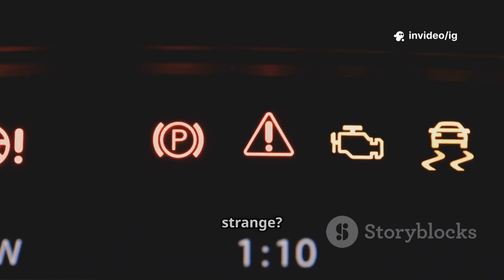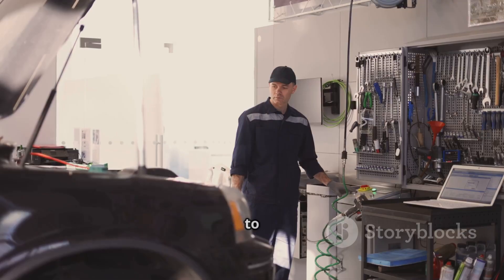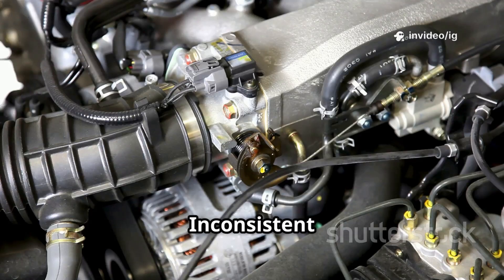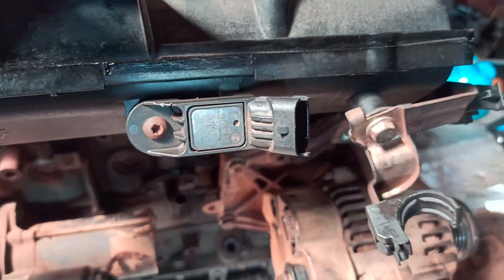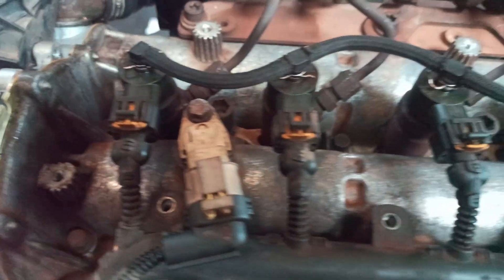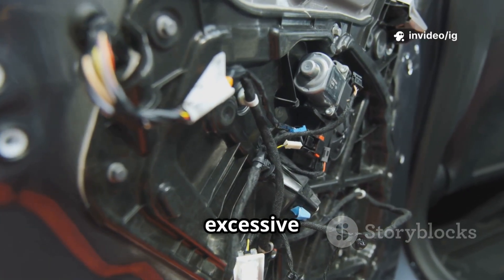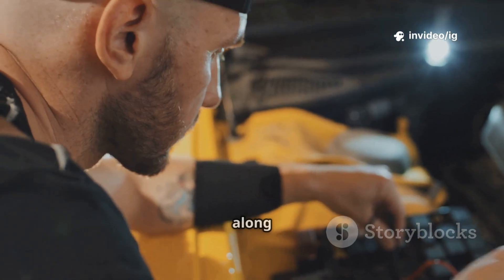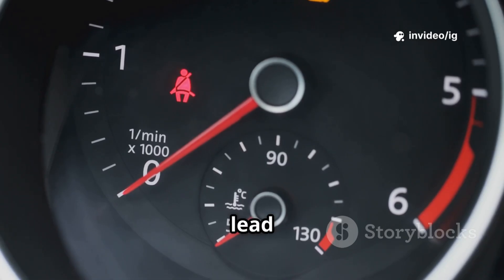P0643 | p0643 sensor reference voltage a circuit high | code p0643 | p0643 obd2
Hello friends welcome to the ig garage channel today I am telling you how to fix p0643 sensor reference voltage a circuit high so watch this video and learn how to fix it friends if you like this video then subscribe to the ig garage channel for more videos.

The P0643 code means the Engine Control Module (ECM/PCM) has detected that the 5-volt reference “A” circuit is reading higher than normal. This reference circuit powers multiple critical sensors, such as the MAP sensor, Throttle Position Sensor (TPS), or Crankshaft Position Sensor. When voltage goes too high, sensor signals become unreliable, leading to performance issues.

p0643
p0643 sensor reference voltage a circuit high
"p0643
p0643"
codigo p0643
dtc p0643
p0643 kia
p0643 fix
p0643 code
p0643 obd2
code p0643
p0643 ford
obd2 p0643
codigo dtc p0643
p0643 honda
p0643 dodge
p0643 obdii
falla p0643
error p0643
p0643 error
p0643 guide
codigo obd2 p0643
p0643 toyota
p0643 nissan
p0643 repair
dtc code p0643
p0643 generic
p0643 hyundai
p0643 citroen
fail code p0643
p0643 generico
how to fix p0643
p0643 insights
p0643 solution
p0643 solutions
p0643 all brands
p0643 ssangyong
p0643 chevrolet
diy p0643 repair
reference circuit a high input
sensor reference voltage
high sensor voltage fault
reference voltage
pcm sensor circuit error
car sensor voltage test
voltage spikes in car sensors
p0643 voltage troubleshooting

Poor acceleration / reduced power

Engine misfire or hesitation

Hard starting or no start

Erratic sensor readings on scan tool

Sometimes vehicle goes into limp mode

🔍 Common Causes:

Short to battery voltage in the 5V reference circuit

Damaged or corroded wiring/connectors

Defective sensor pulling voltage high

Faulty ground connection

Internal fault in the ECM/PCM

🛠 Possible Fixes:

Inspect and repair wiring/connectors in the 5V circuit.

Test sensors (MAP, TPS, Crank, Cam) – replace if faulty.

Check for poor or loose grounds.

Clear codes and retest using a scan tool.

Replace/reprogram the ECM/PCM if no other issue found.

📍 Location of Sensor Reference Voltage “A” Circuit:

It is the shared 5V power supply line inside the ECM that distributes voltage to multiple engine sensors.

You’ll find its connections at sensors mounted around the intake manifold, throttle body, and engine block.

💰 Estimated Repair Costs:

Wiring repair: $100 – $300

Sensor replacement: $50 – $250 each

Ground repair: $50 – $150

ECM/PCM replacement & programming: $600 – $1500+